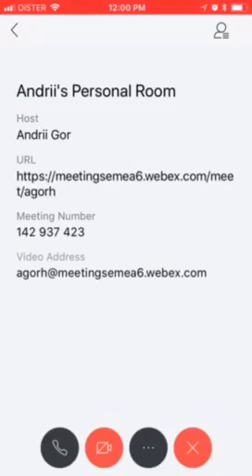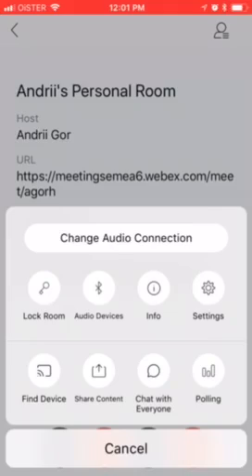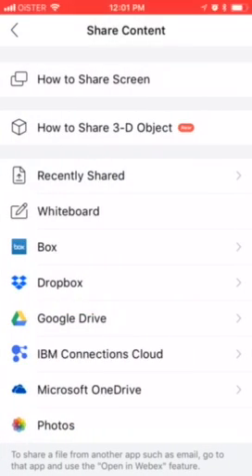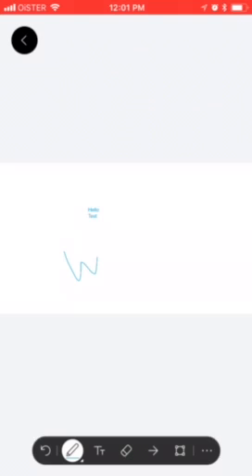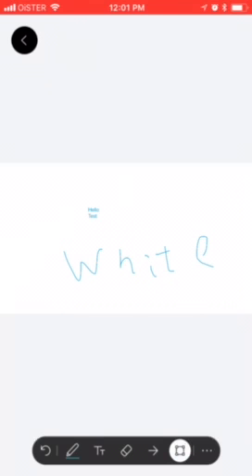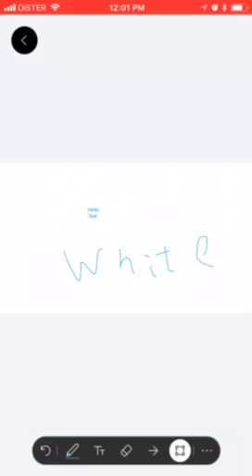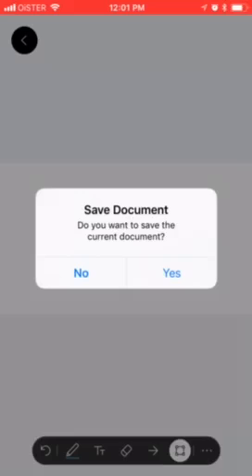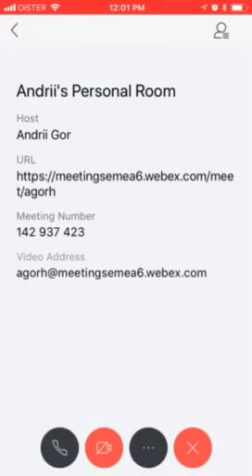How to SHARE A WHITEBOARD on WEBEX MEET?